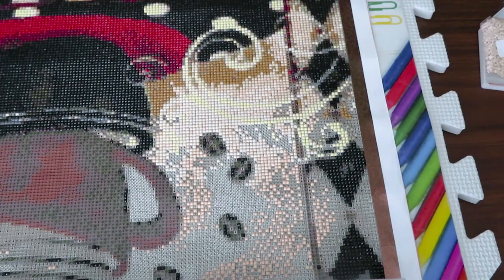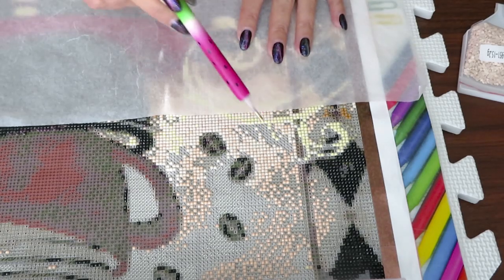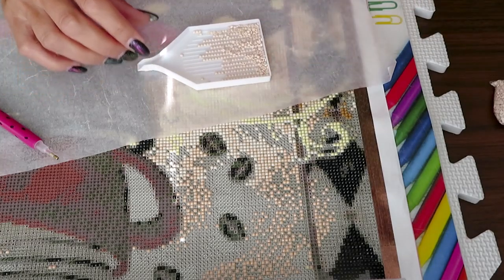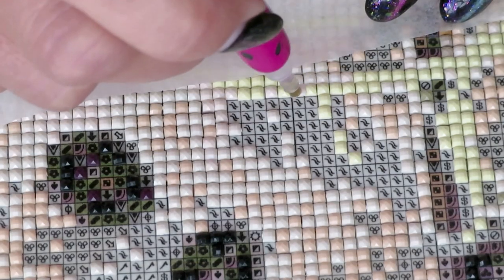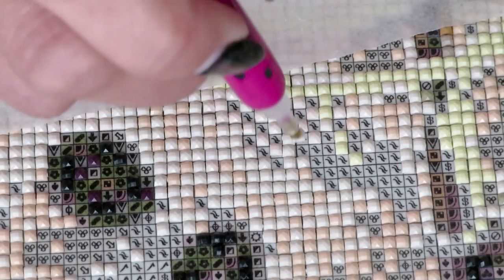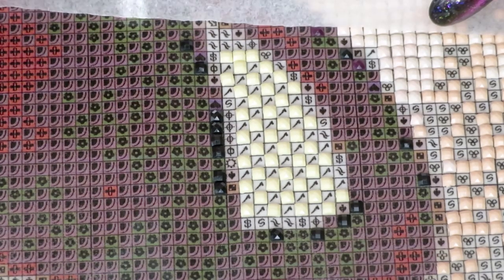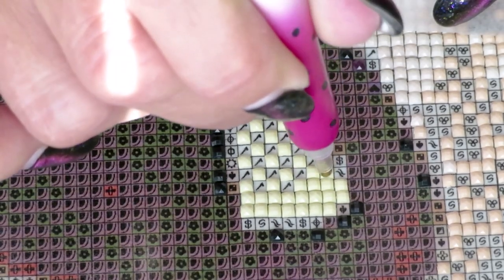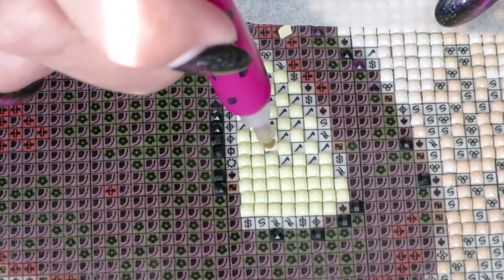Coffee Time Diamond Painting Progress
It's about time, to have some "Coffee Time" and make some progress on this beautiful image from Victoria's Moon
DISCOUT CODES:

Equipment I'm using in my videos:
Marble Backdrop
Large Backdrop